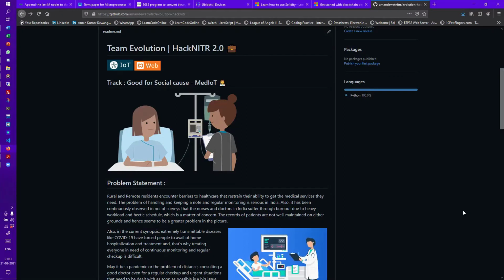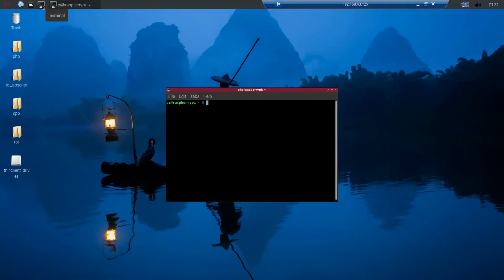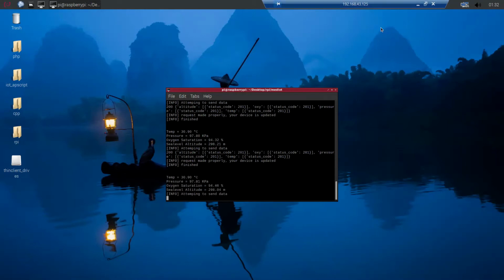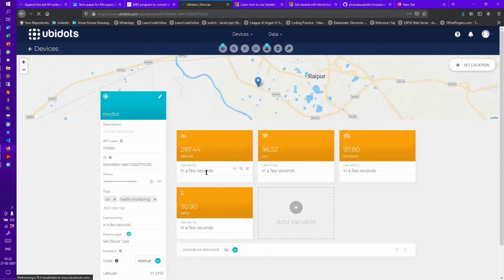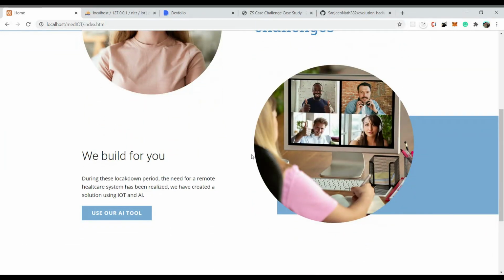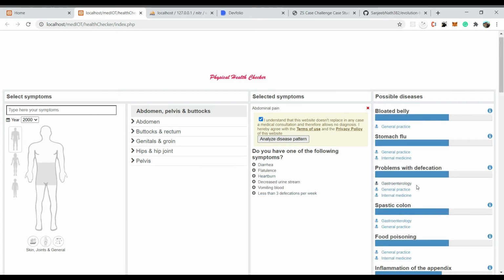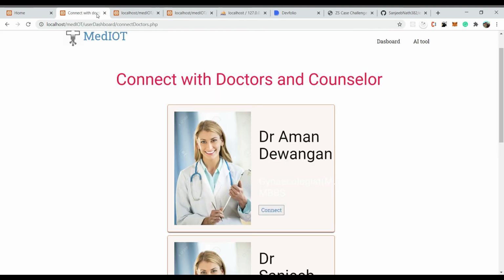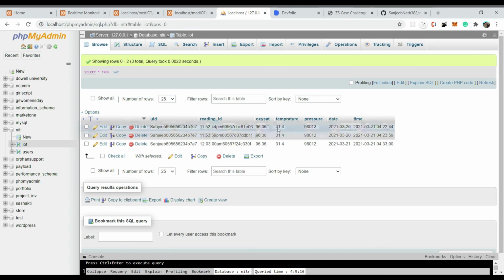HackNITR - 2.0 | Team Evolution | Good for Social Cause & Open Innovation | Project - MedIoT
Please use earphones and keep volume to 100%.

Team Members:
Sanjeeb Nath (Computer Science Engineering) - 3rd Year
Aman Kumar Dewangan (Electrical Engineering) - 3rd Year
Aryan Sarkar (Information Technology) - 3rd Year